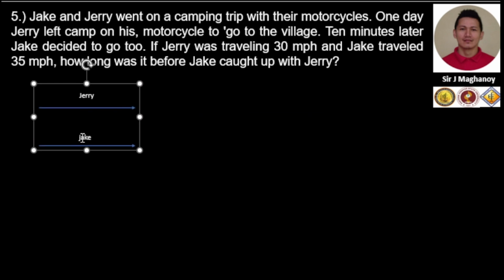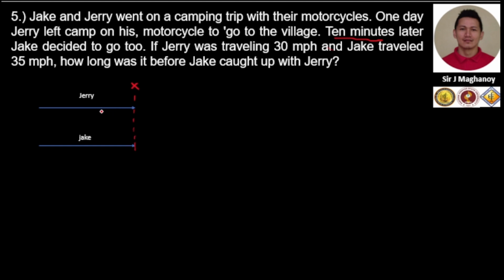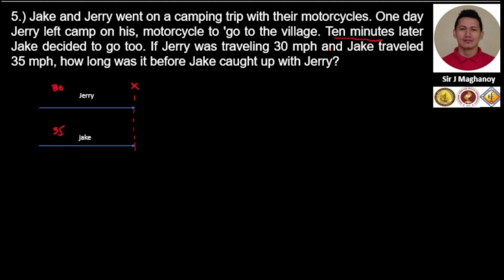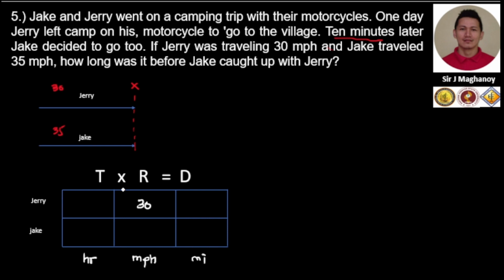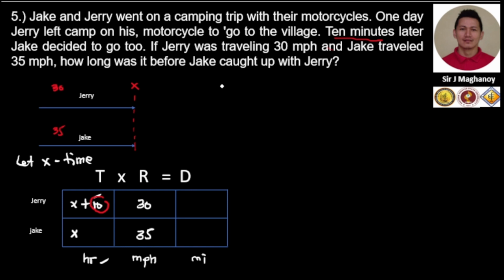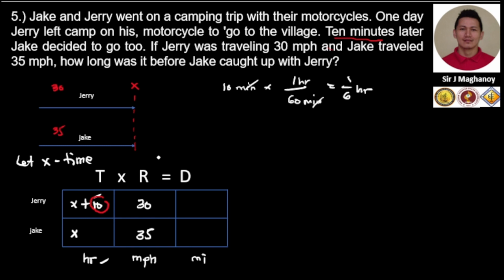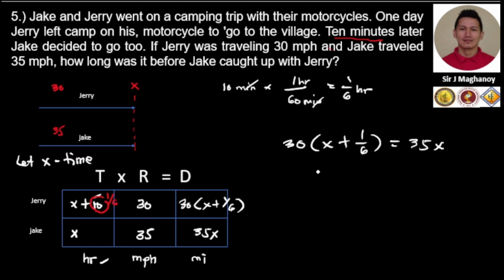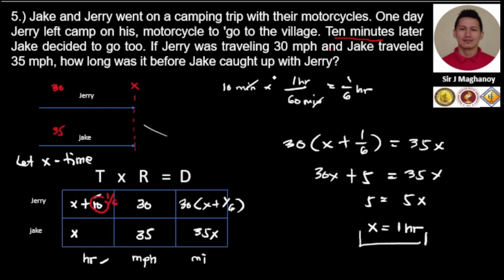Algebra/Word Problems/Time_Rate_Distance/Example No. 5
5.) Jake and Jerry went on a camping trip with their motorcycles. One day Jerry left camp on his, motorcycle to 'go to the village. Ten minutes later Jake decided to go too. If Jerry was traveling 30 mph and Jake traveled 35 mph, how long was it before Jake caught up with Jerry?

Answer: 1 hr.